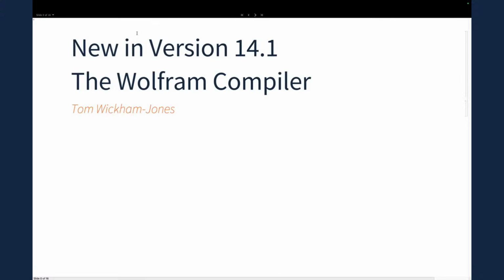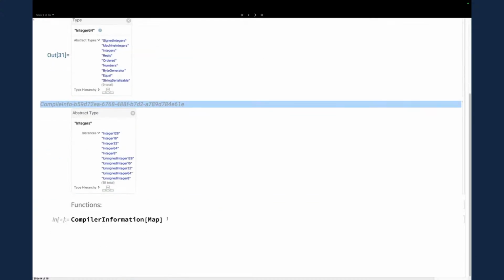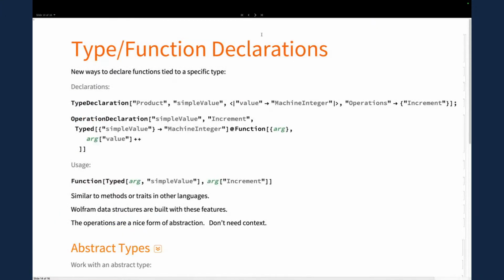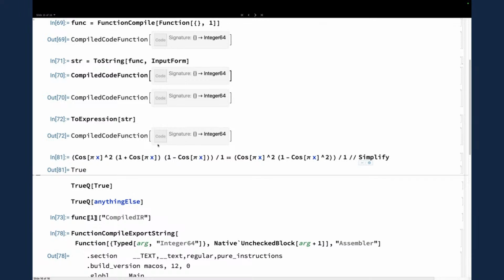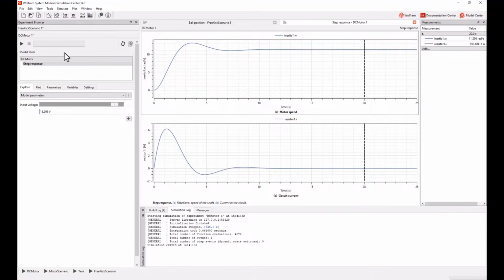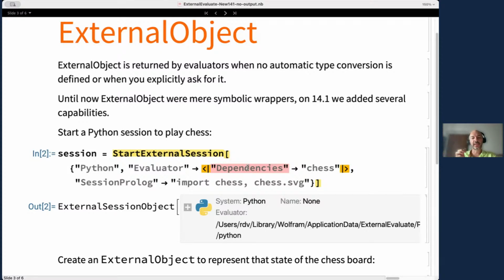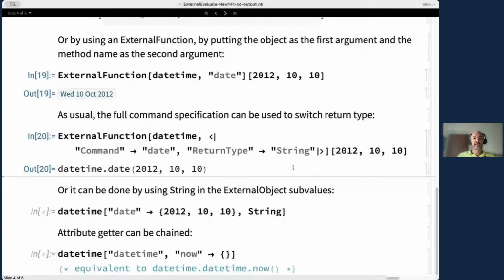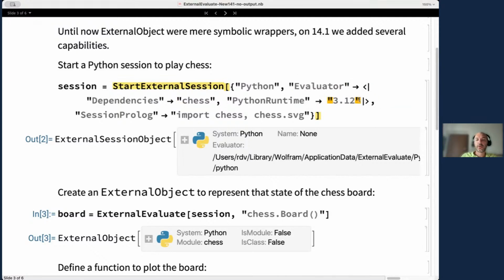Updates for the Wolfram Compiler, System Modeler and External Language Integration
Version 14.1 of Wolfram Language and Mathematica is here with the latest from our R&D pipeline. This session in the New in Wolfram 14.1 webinar series covers performance updates for the Wolfram Compiler, what's new in System Modeler and the latest in external language integration. Be sure to return each Wednesday to learn from Wolfram experts about the latest ideas and technologies in astronomical graphics and computation, making historical geography computable and more!